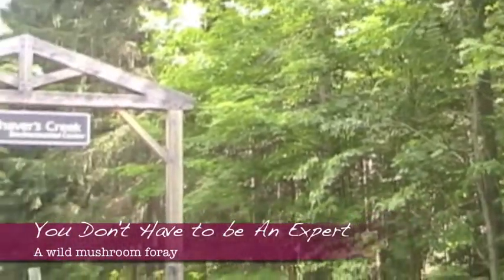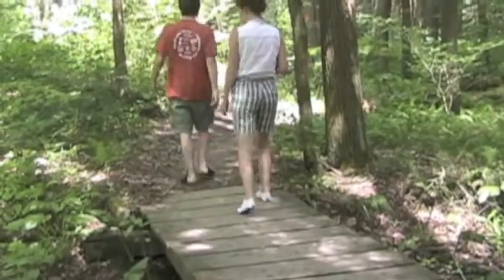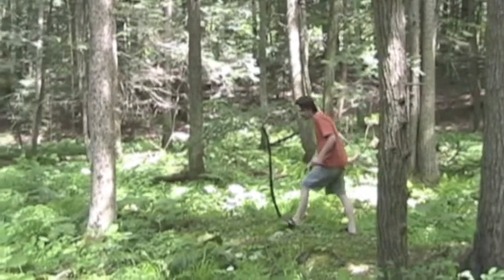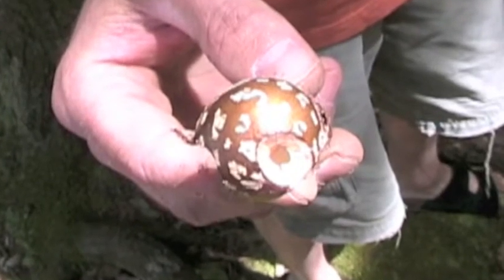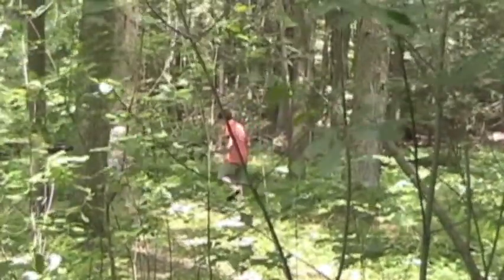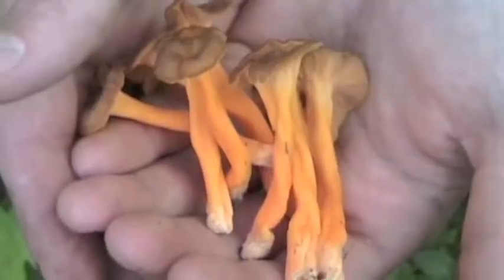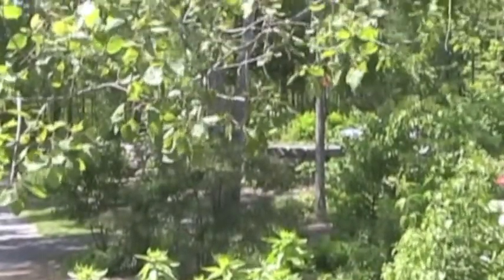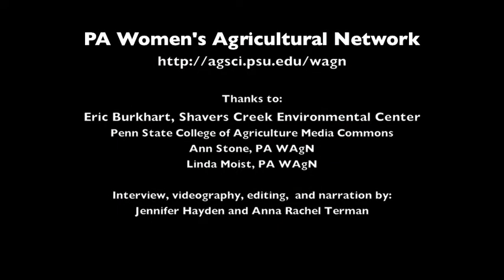Wild Mushrooms at Shaver's Creek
We recently visited with Eric Burkhart at Penn State's Shaver's Creek Environmental Center to learn a bit about wild mushrooms. He taught us the basics of mushroom identification on an easy walk through the woods, including what mushrooms to avoid. We found a destroying angel and some cinnabar chanterelles!